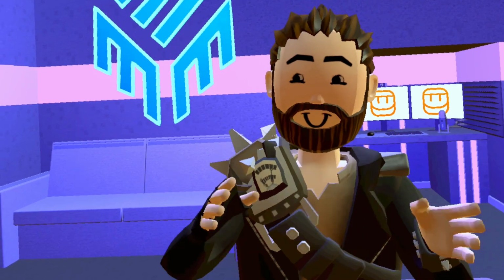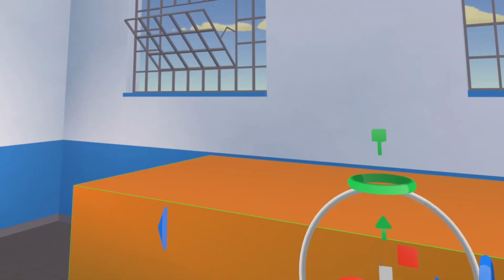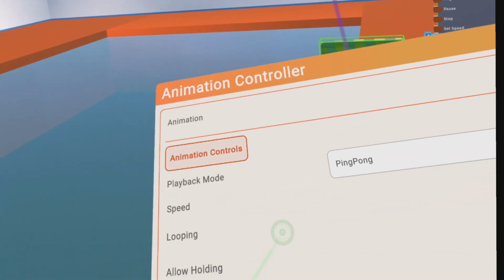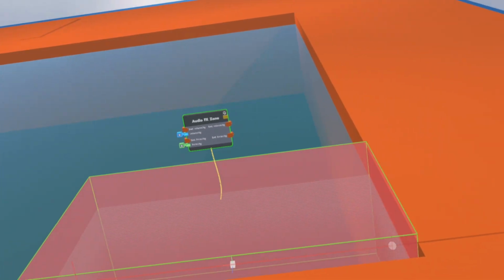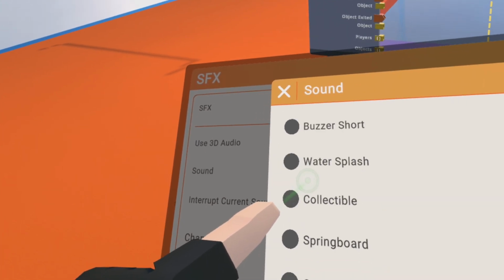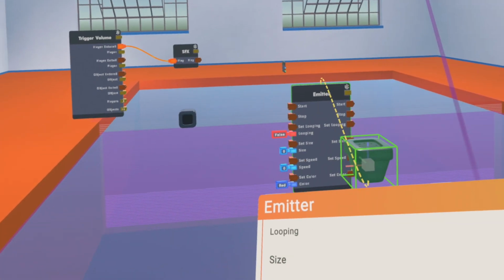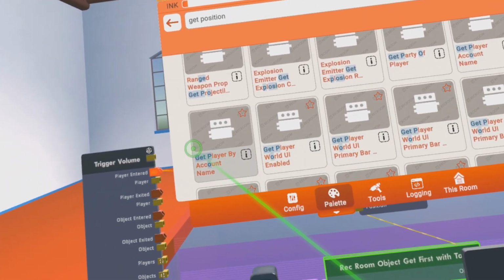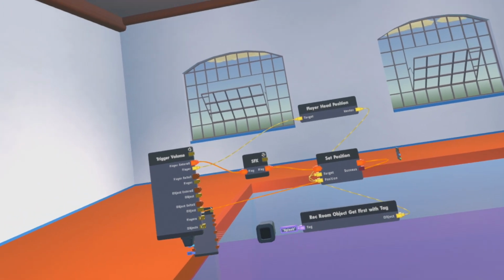Build a Swimming Pool (Rec Room / Radium Tutorial 56)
In this detailed tutorial, the video dives deep into creating a fully interactive swimming pool in Rec Room, demonstrating step by step how to replicate realistic water effects and immersive mechanics in your own VR game or room. The focus is on combining visual elements, sound effects, and interactivity to make the pool experience as engaging and lifelike as possible. Starting from the basics, the tutorial explains how to construct the physical pool using simple cubes, leveraging the “Snap to Grid” feature to ensure precise alignment. The creator emphasizes clever use of cloning and flipping to build seamless pool structures, avoiding any gaps or awkward surfaces, which is particularly useful since Rec Room doesn’t allow free-form hole creation.
Once the pool’s structure is in place, the video moves to the water itself. Here, a thin glass surface is used to represent the water visually, and its color can be adjusted to match the desired effect. To bring this static surface to life, the tutorial introduces a simple up-and-down animation using Rec Room’s animation controller. By setting keyframes and looping the motion with a “pingpong” effect, the water appears to ripple naturally, creating a subtle, convincing illusion of movement. This not only adds realism but also enhances the immersive feel of the VR environment, particularly when players view the pool from above or below.
Sound design is another critical element of the tutorial. By setting up FX zones in the underwater section of the pool, the tutorial shows how audio can drastically change the user experience. When players dive underwater, voices and footsteps sound different, mimicking the muffled, echoing qualities of being submerged. This separation of audio zones helps create an authentic sensation of being in water rather than just walking into a room with a flat floor. For splashes, trigger volumes are strategically placed around the pool. These triggers detect when a player enters the water, activating a localized splash sound in 3D space. This ensures the sound is heard only by those nearby, preserving realism without overwhelming the entire room with noise.
Beyond visuals and audio, the tutorial adds a final layer of interactivity using particle effects. When players jump into the pool, a splash effect—represented by confetti or fireworks—is triggered at the precise location of entry. The tutorial details how to track the player’s head position and move the particle system accordingly, creating a dynamic, responsive visual effect that reacts to player actions. By combining animation, sound, and particle systems, the pool becomes an engaging, interactive centerpiece of the room.
The video also touches on optimization tips and practical considerations, such as ensuring the glass water surface is decorative and passable so players can enter the pool freely. The tutorial encourages experimentation with effect sizes, animation speed, and audio layering to achieve the desired level of realism, making it clear that even small adjustments can significantly enhance the player experience. By the end, viewers are equipped with a clear blueprint for building a functional and visually appealing swimming pool in Rec Room, complete with animated water, reactive audio, and interactive splash effects.
This tutorial is perfect for Rec Room creators looking to enhance their rooms with immersive mechanics, combining engineering, artistic design, and interactivity to bring VR environments to life. Whether for storytelling, game design, or creative experiences, the methods demonstrated provide a foundation for designing engaging spaces where players can truly feel part of the world.